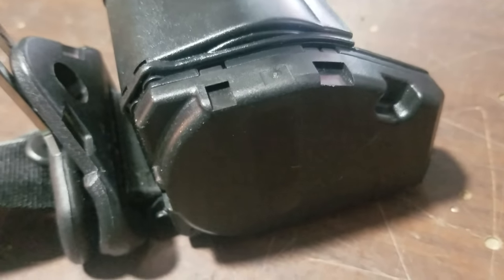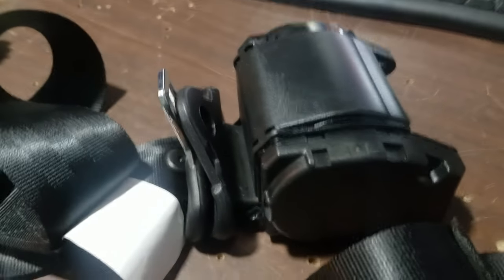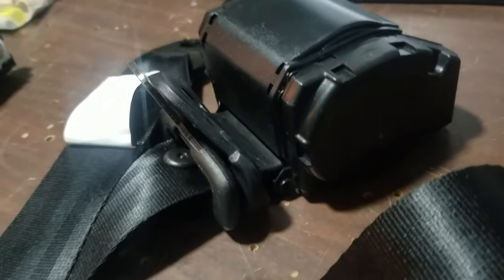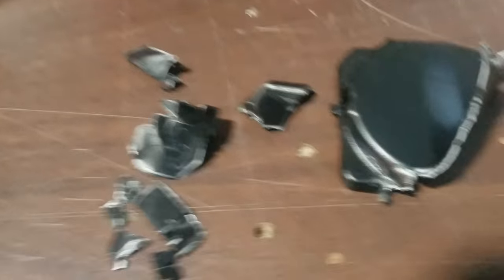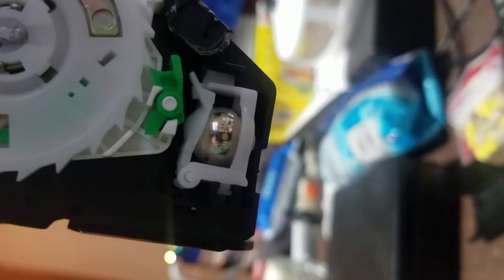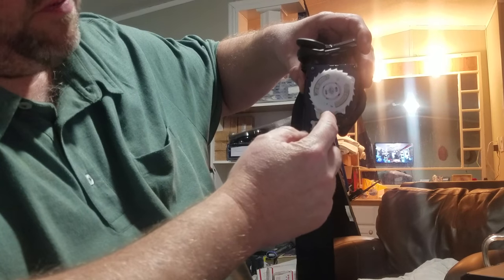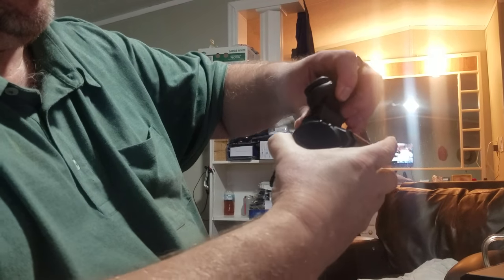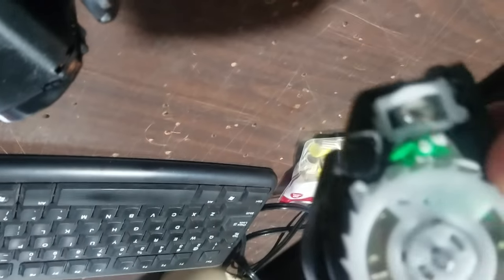How To Unlock A Locked Seatbelt (a look inside mechanism)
I talked a little bit about reselling items on Ebay and how I came across these items that were an Amazon return but mostly I talked about how to unlock a locked seat belt.  I even destroy one completely so we can see inside the mechanism.